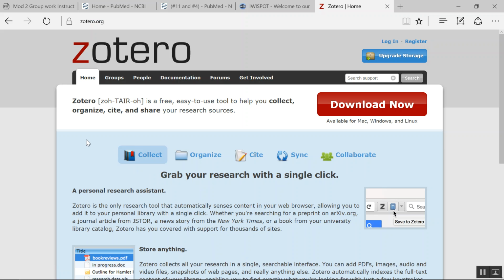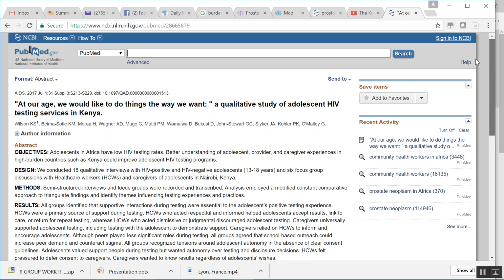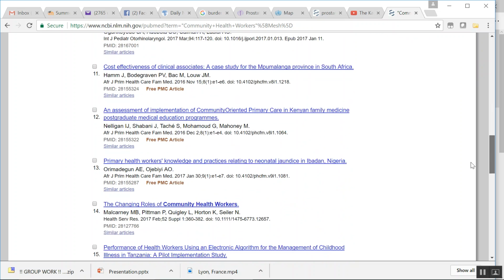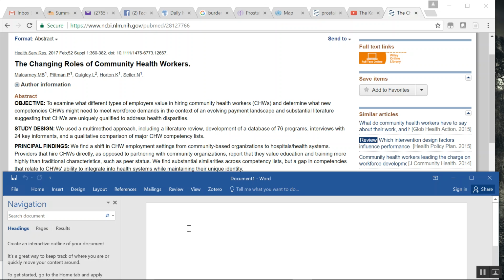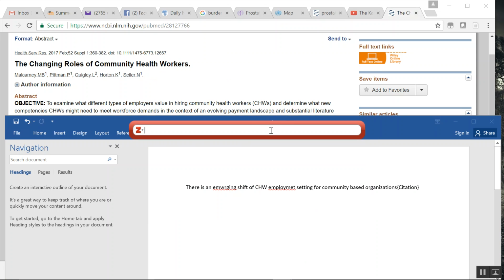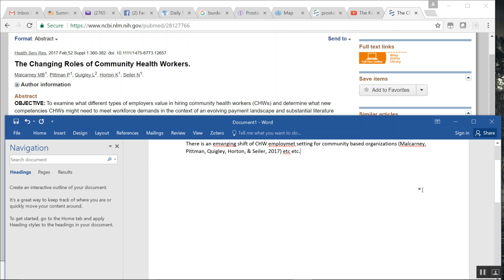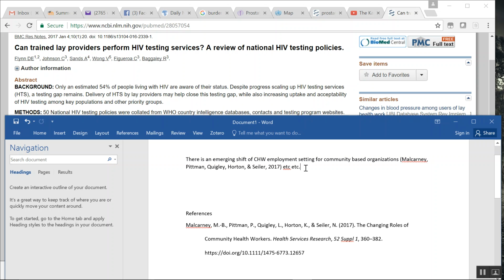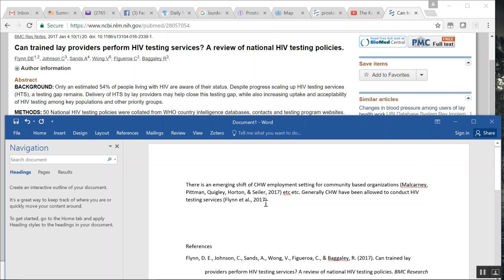Introduction to Zotero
This video clip introduces scientific writers to Zotero which is a software that helps with articles citation and reference building